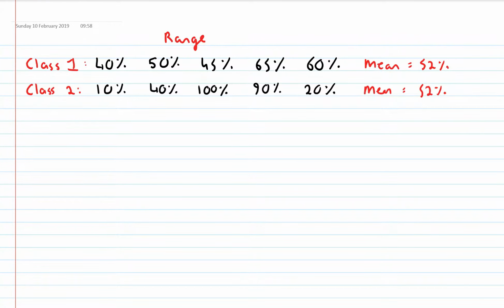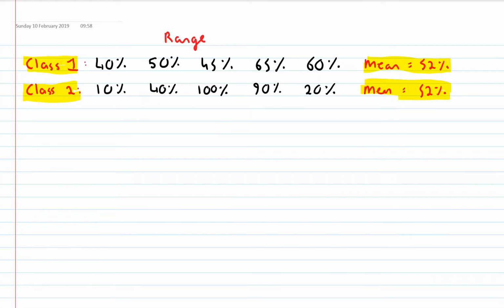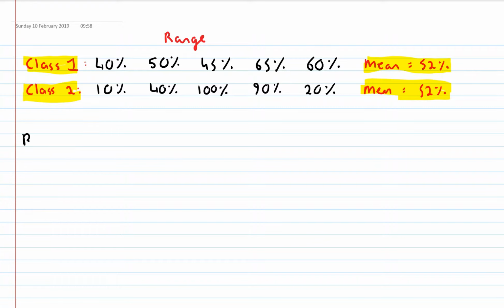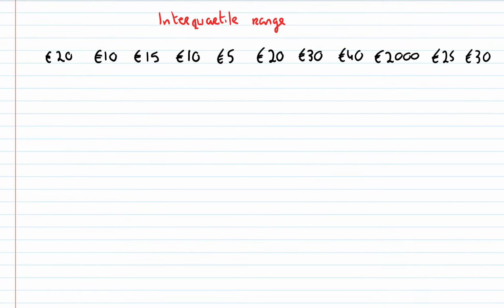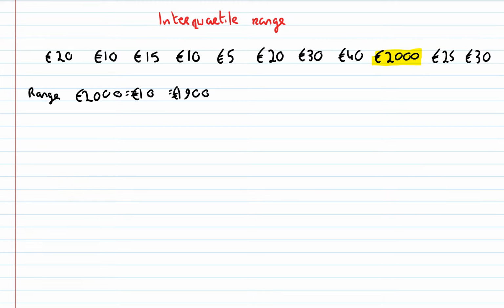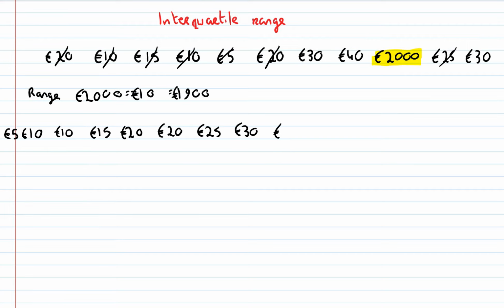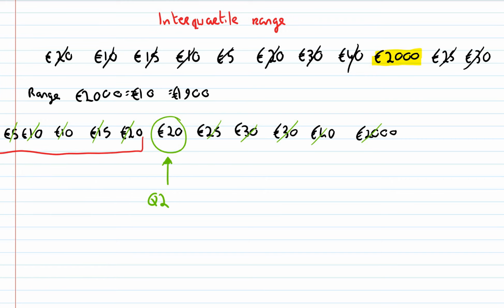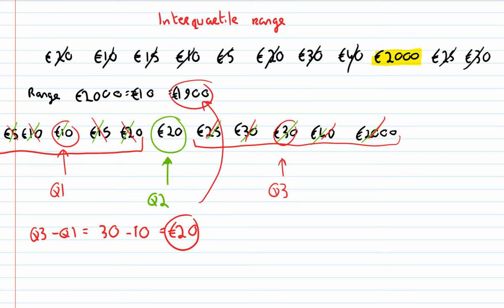range and interquartile range